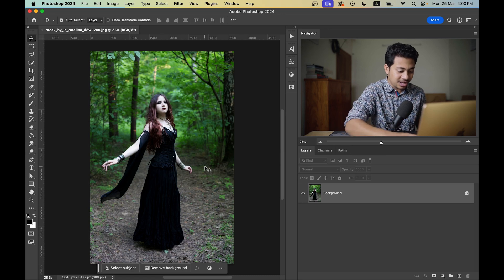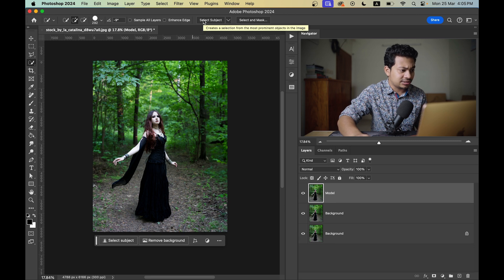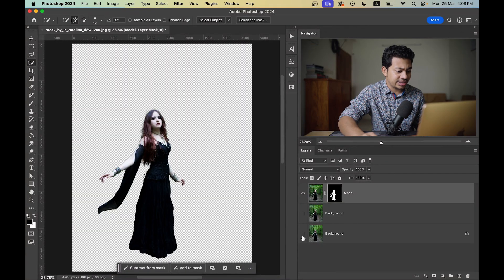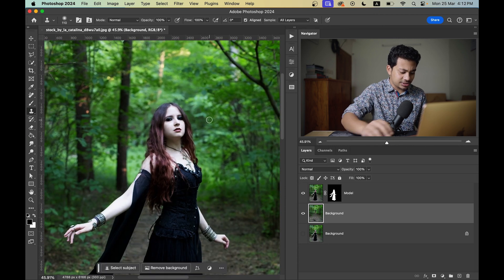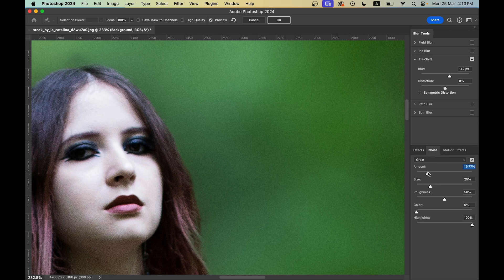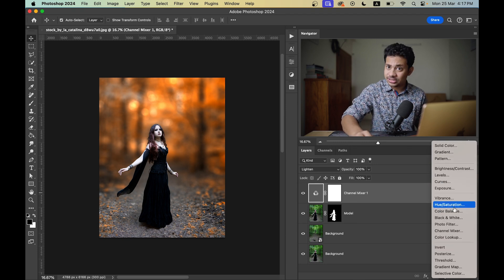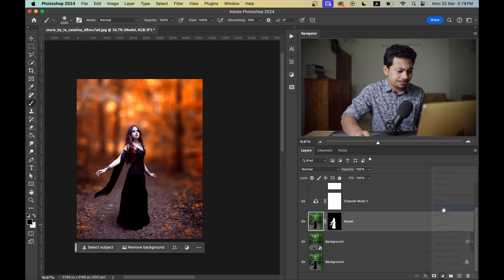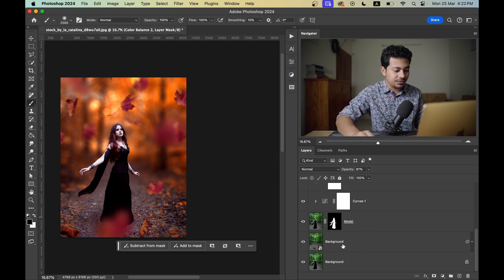Outdoor Photo Editing Like a Pro in Photoshop - Photoshop Tutorial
Outdoor Photo Editing Like a Pro in Photoshop - Free Preset

Welcome to our latest Photoshop tutorial where we'll delve into outdoor photo editing techniques to give your images that professional touch! Whether you're a beginner or an experienced user, this tutorial is packed with valuable tips and tricks to elevate your editing skills.
In this video, we'll cover essential Photoshop tools and techniques, including changing backgrounds seamlessly, utilizing clipping masks effectively, mastering Photoshop CC functionalities, creating and merging layers, and adding depth with background blurring. We'll also explore advanced features like expanding backgrounds, using generative fill, adjusting color balance, and blending images seamlessly.

Whether you're looking to enhance your photography portfolio, create stunning visuals for social media, or simply improve your editing skills, this tutorial has something for everyone. Join us on this journey to unlock the full potential of your outdoor photos with Photoshop!